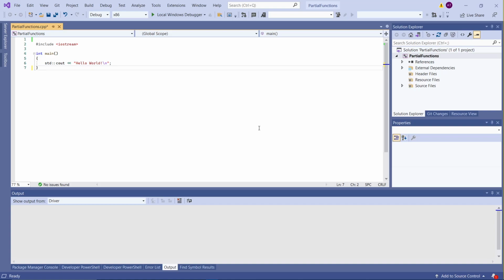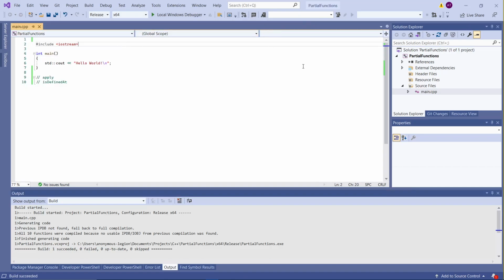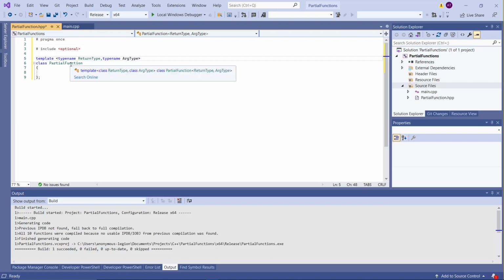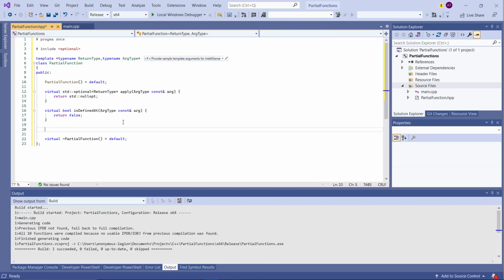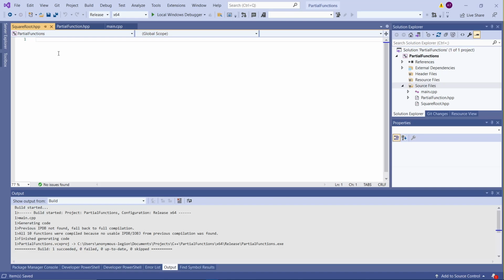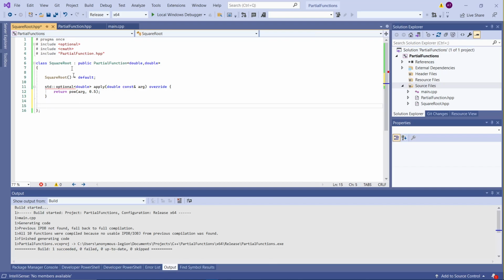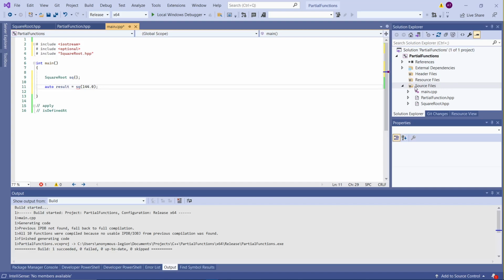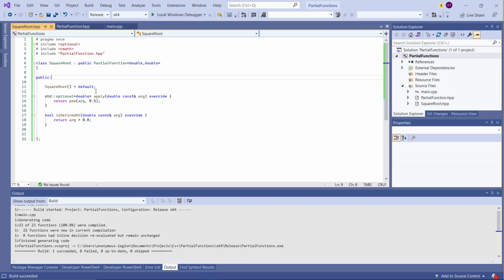How to implement a partial function in C++